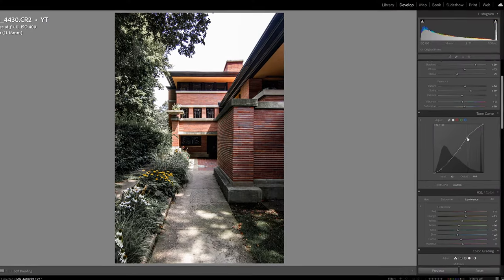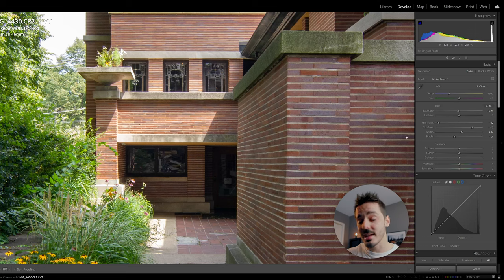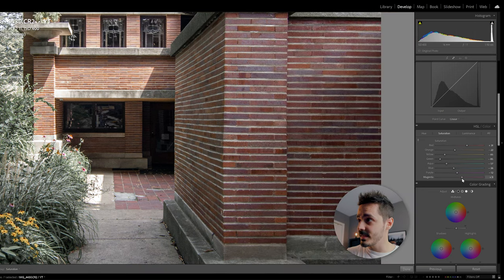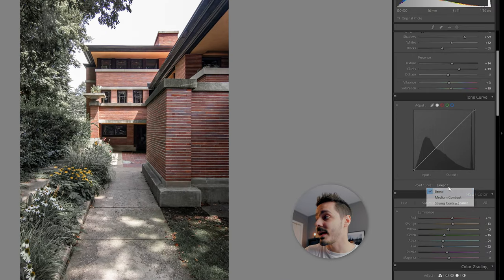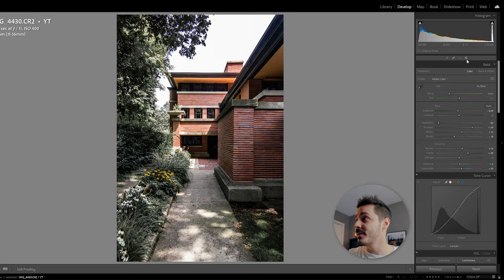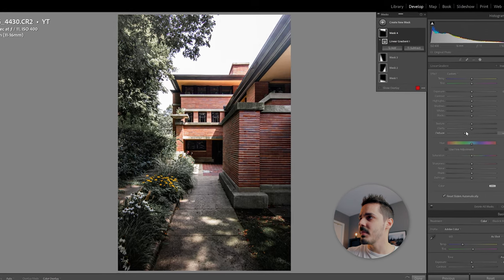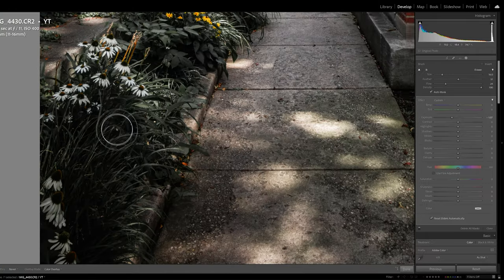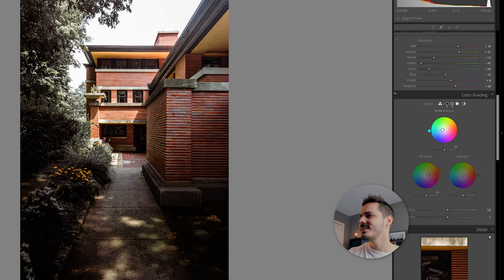Editing Architectural Photography in Lightroom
Architectural Photography doesn't have to be boring. Editing photos of architecture is a great way to flex your creativity in Lightroom. In this Lightroom tutorial I'll show you how I edit architecture photos from start to finish.

📷 My Camera
✨Best Lens for Architecture
✨Best Budget Lens